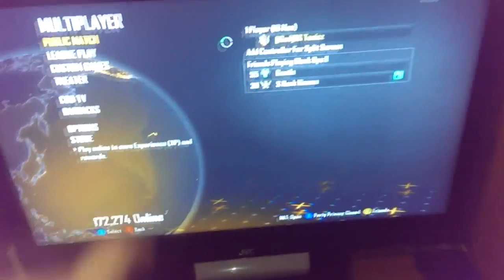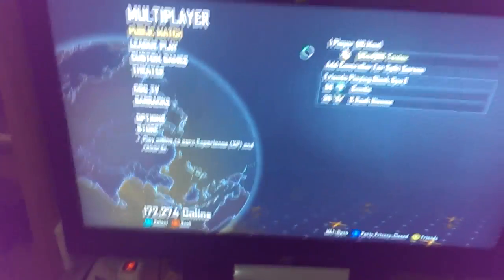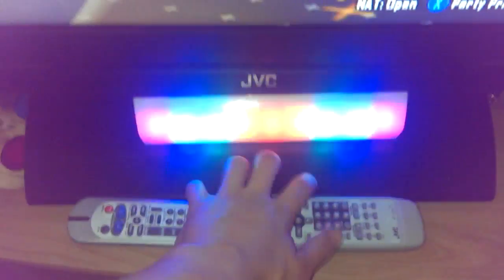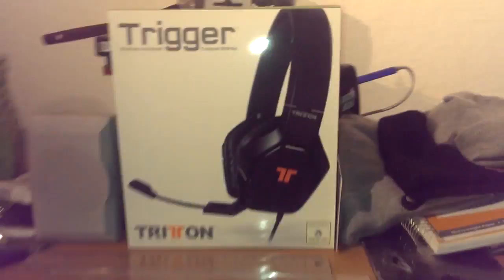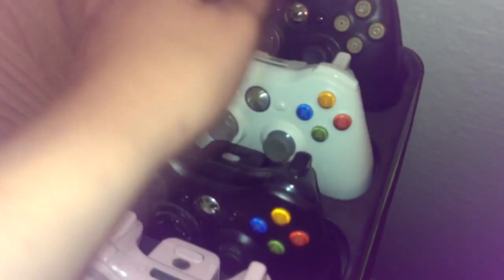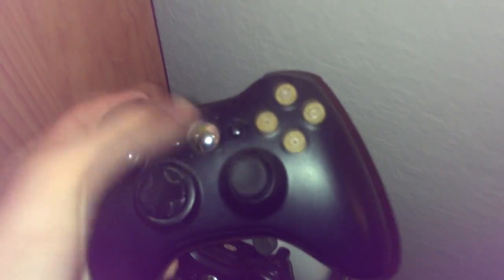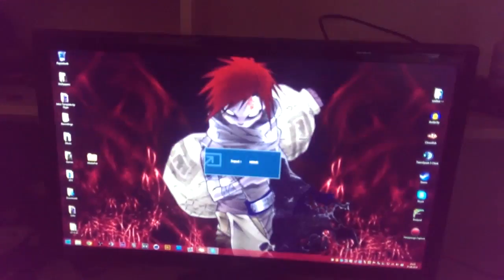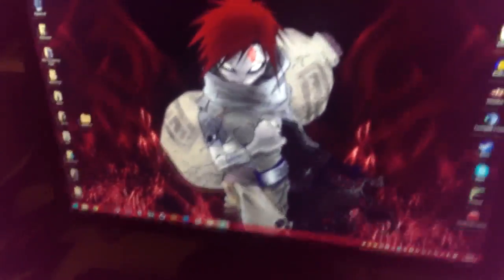Fenix Cribs by Toxicz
Kicking off our Fenix Cribs series is SS Toxicz our GFX guy :D

▼ Get Involved!

➜ If you did or didn't like the video can you tell us why down in the
 comments below?

➜ Want to get your channeled partnered?